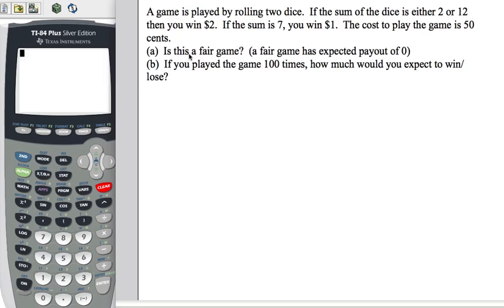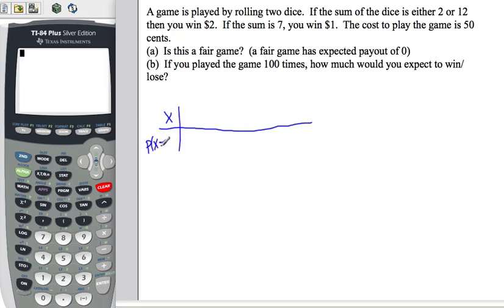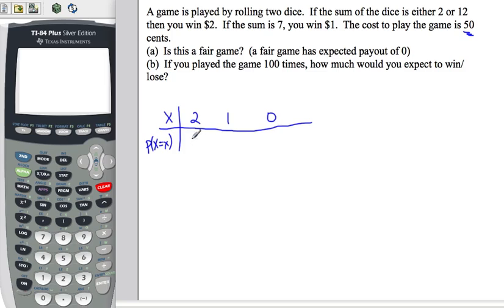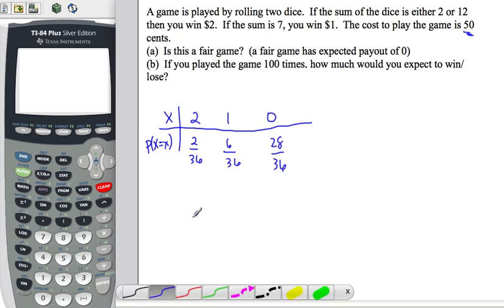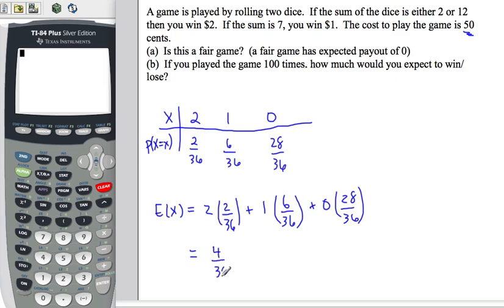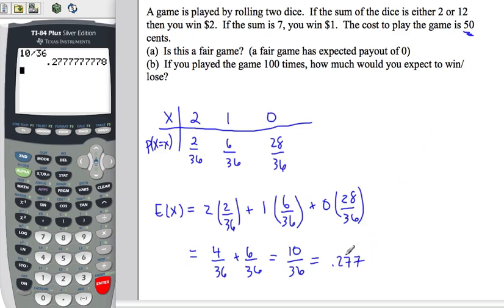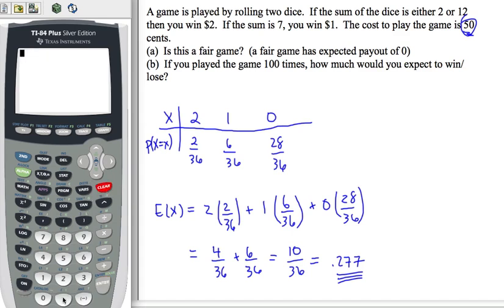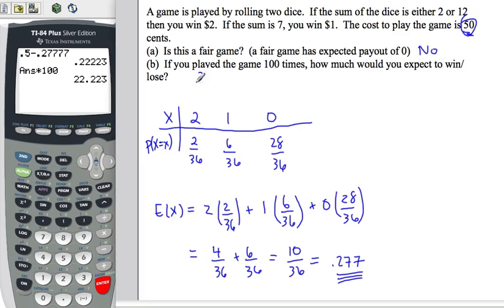IB Expected Value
IB Math Video Expected Value